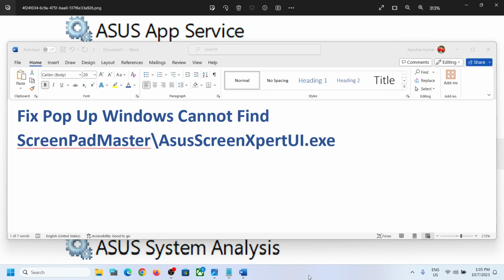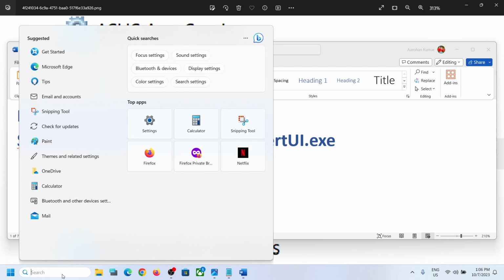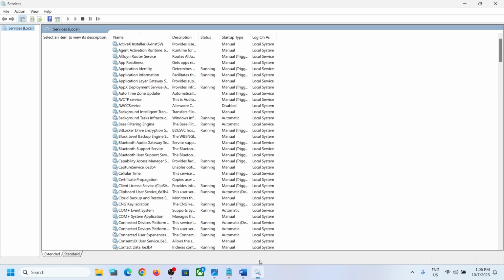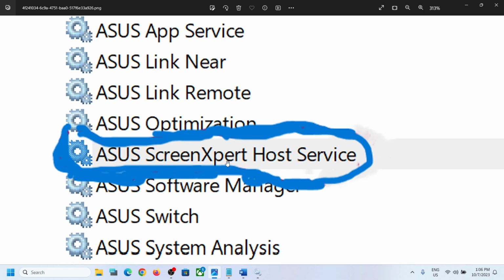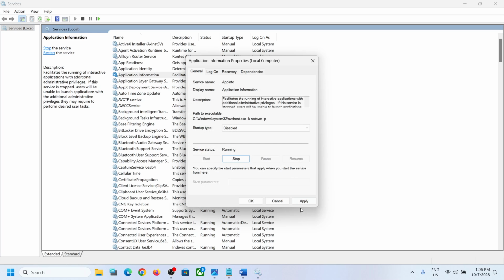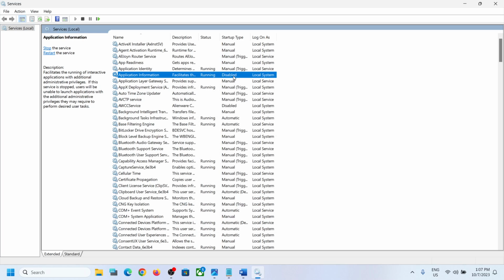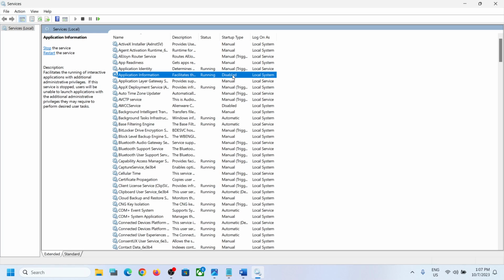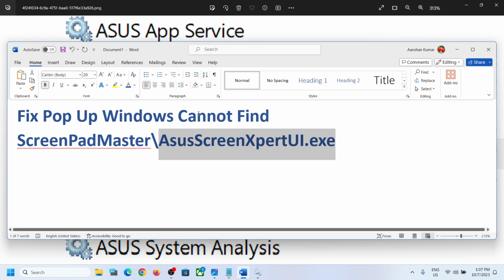Fix Pop Up Windows Cannot Find ScreenPadMaster\AsusScreenXpertUI.exe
How TO Fix Error Message Popup: "Windows cannot find 'C:\ProgramFiles\WindowsApps\B9ECED6F.ScreenPadMaster_3.0.23.0_x64...\AsusScreenXpertUI.exe